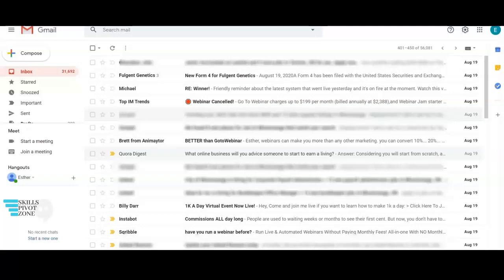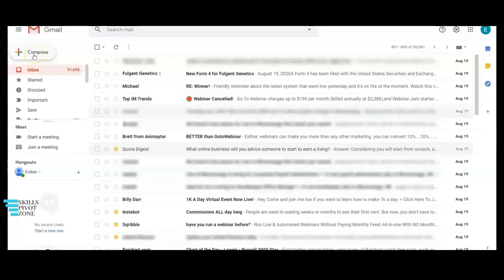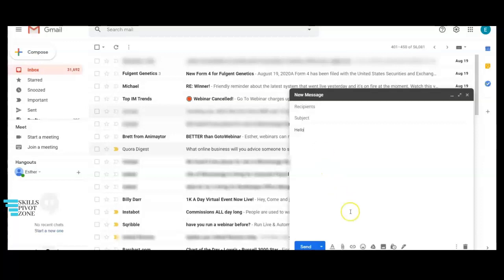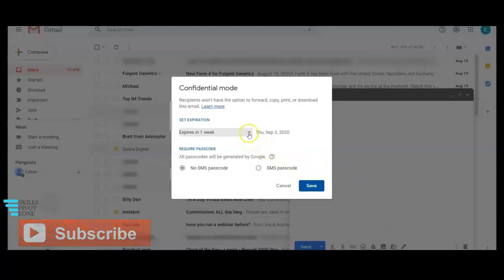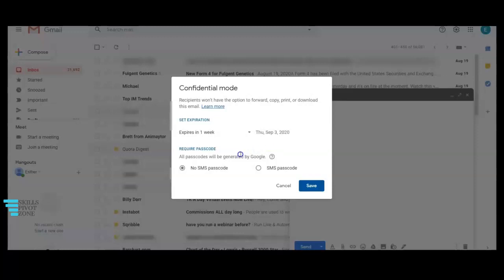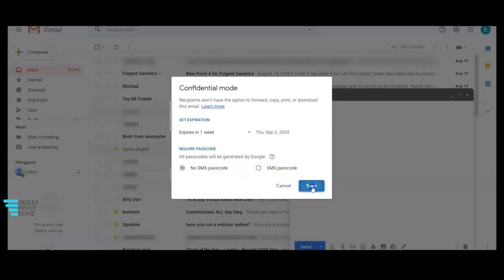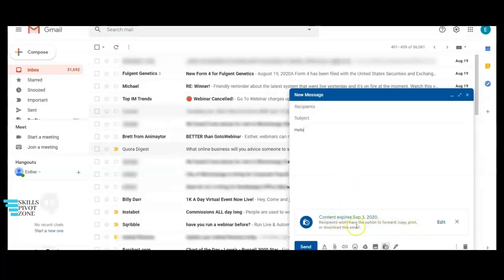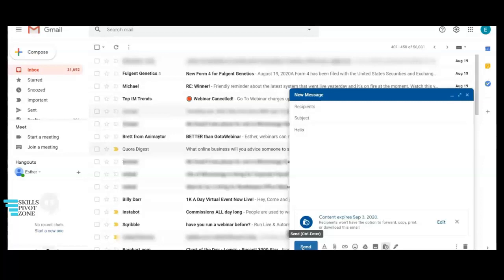How To Secure Your Gmail Messages[Confidential Mode in Gmail]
When sending a confidential message, you can prevent the recipient from sharing the content with unauthorized people be sending the message in a confidential mode.
The confidential mode prevents the recipient from printing, downloading or forwarding the message.

In this video we would show you how to quickly turn on the confidential
mode quickly and easily.